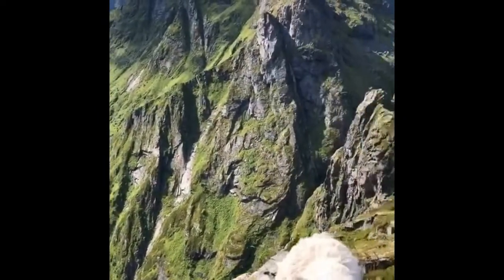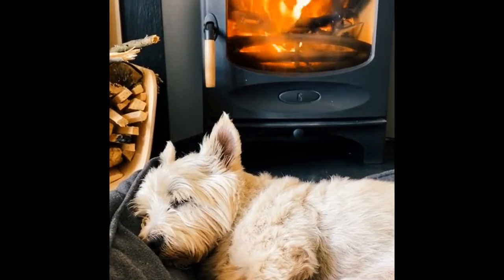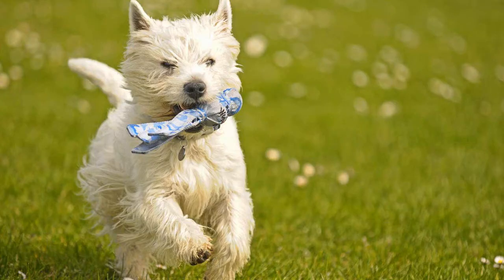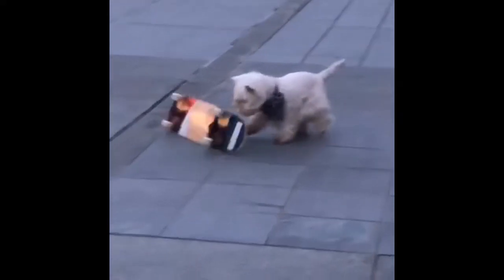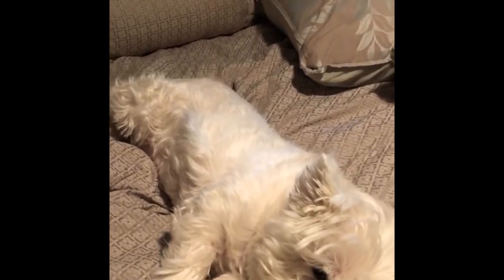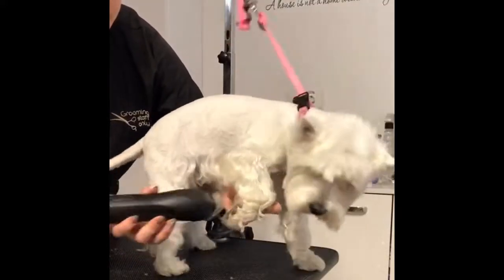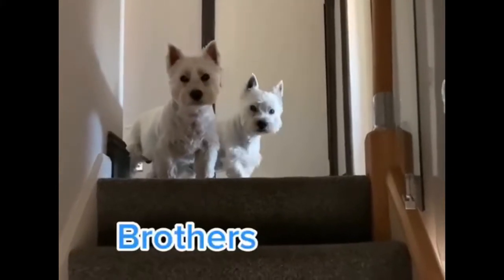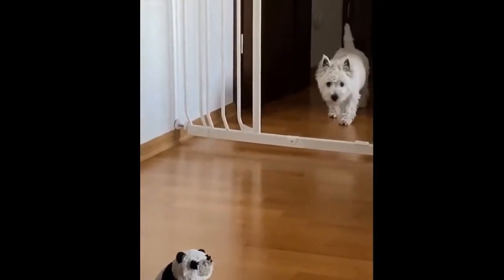West Highland White Terrier All You Need To Know About The Breed Westie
LIFE IS BETTER WITH A Westie Dog PUPPIES ♥ ♥ ♥

Watch the funniest Westie puppies and try not to laugh. Funny West Highland White Terrier dogs, funny puppy videos, funny dog,  cute Westie, and many more Westie puppies in this dog's video.